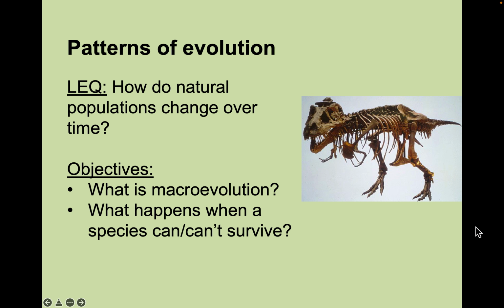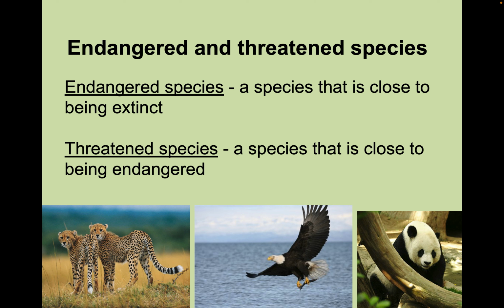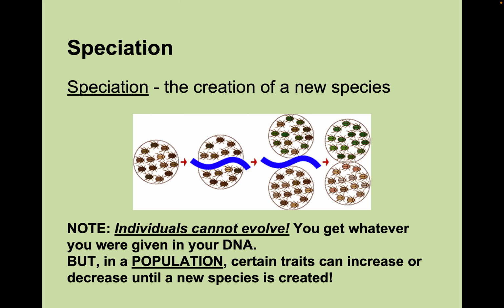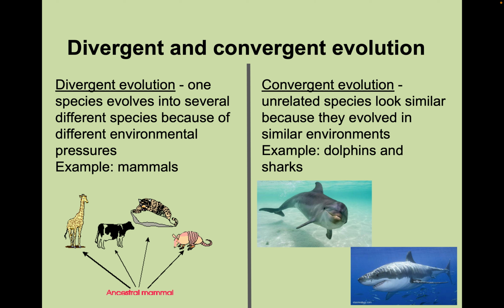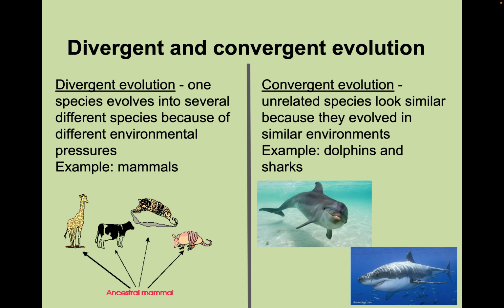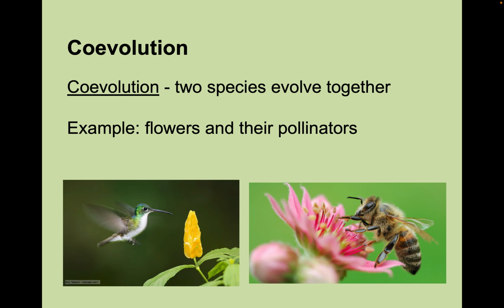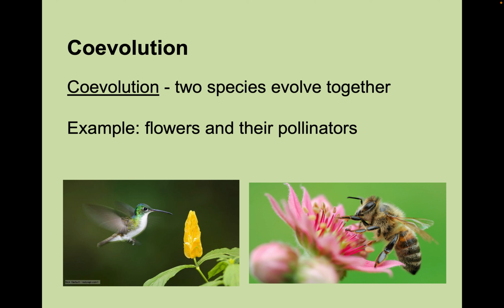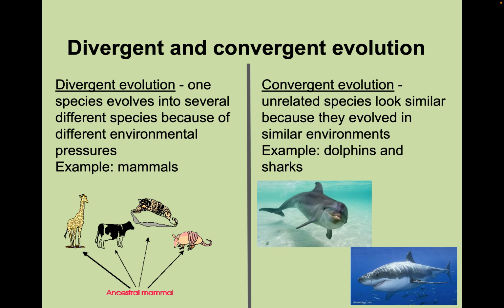bio c patterns of evo